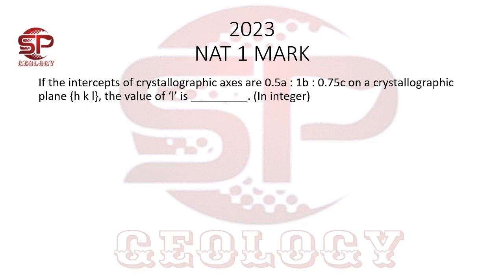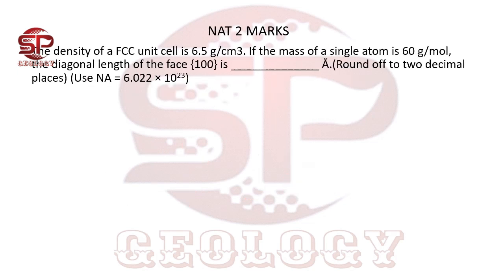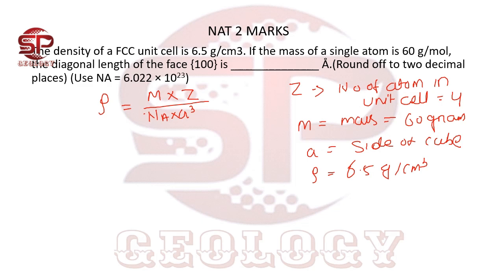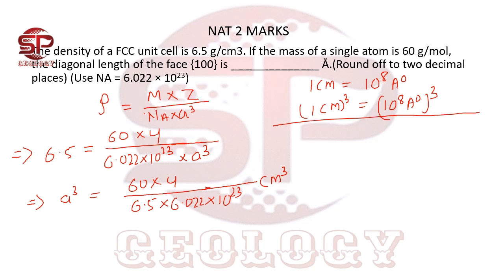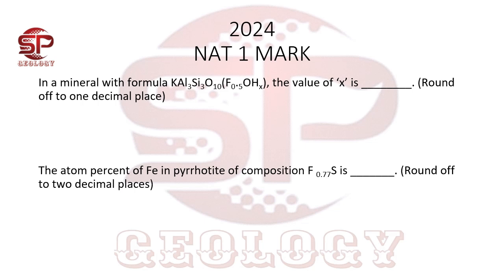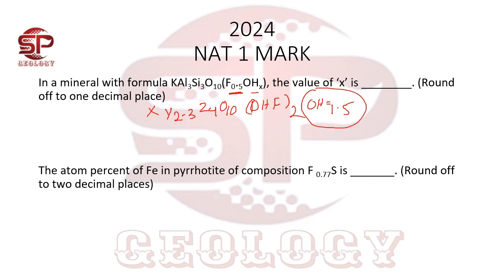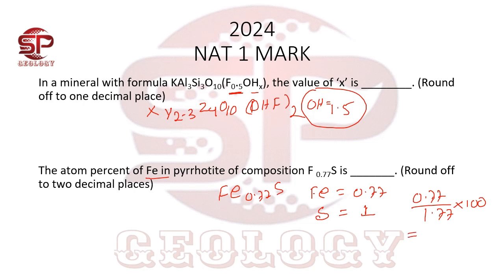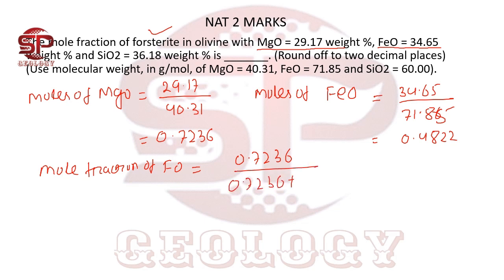MINERALOGY IIT JAM\\ NAT PYQ\\2015-2024 \\SP Geology